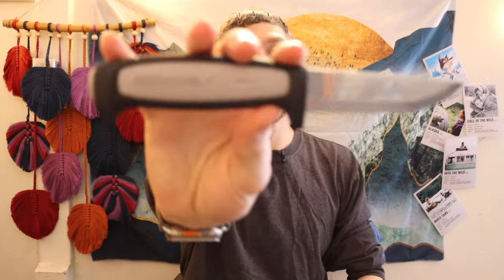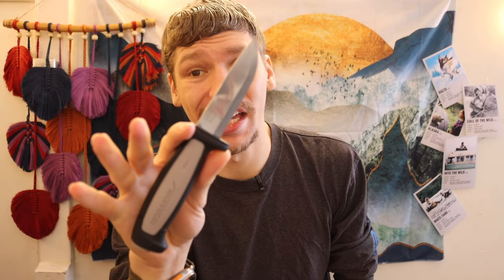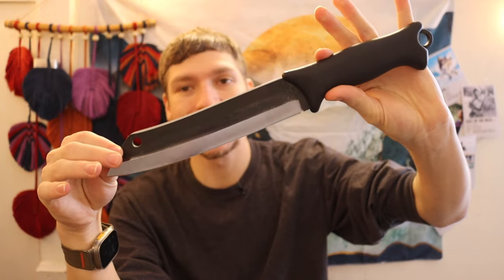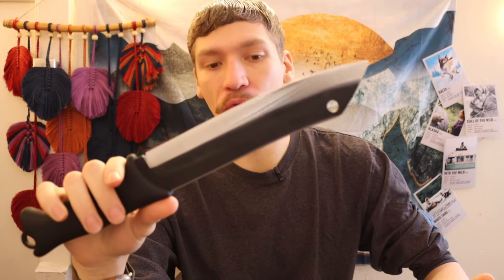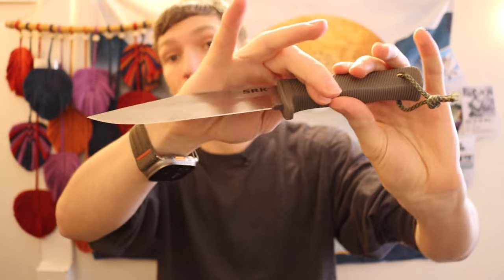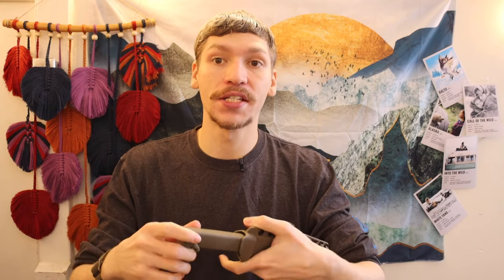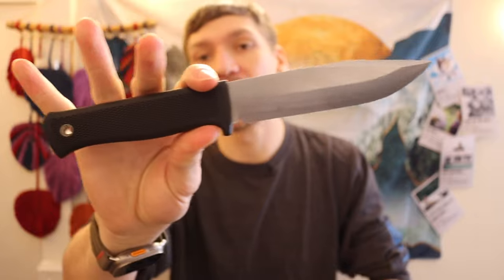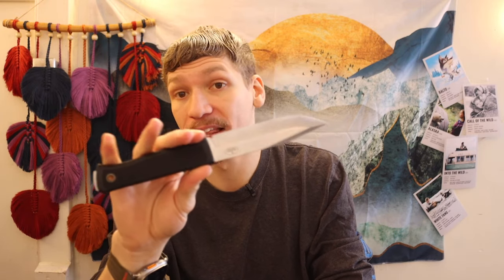The Best Survival Survival Knife at EVERY Budget in 2024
What did I miss? I Feel this is a pretty comprehensive list overall.